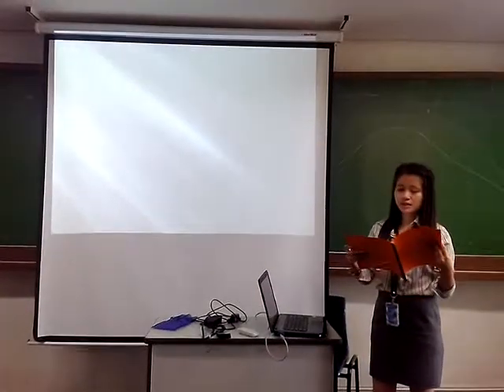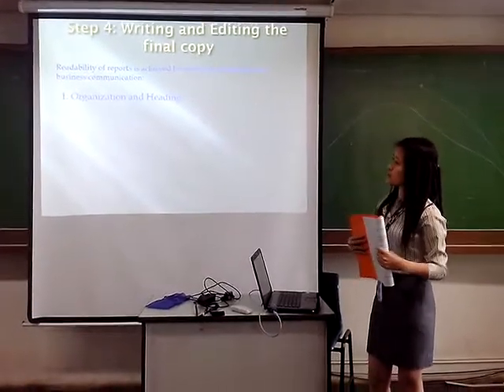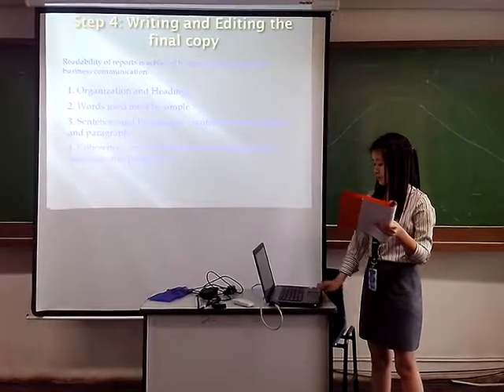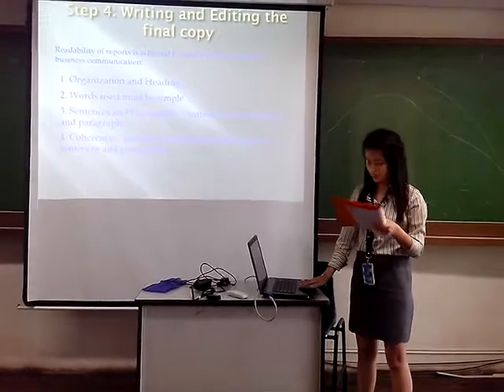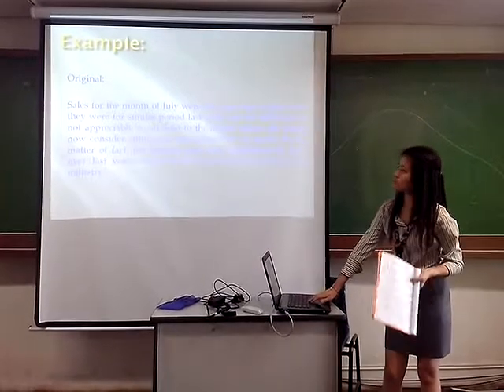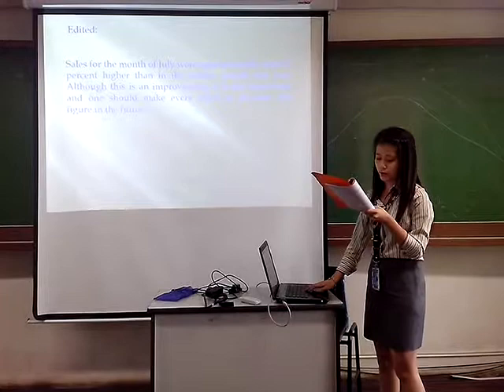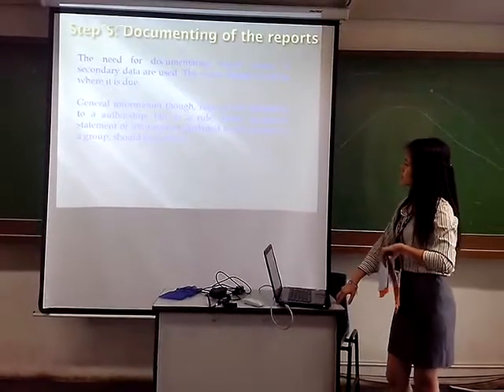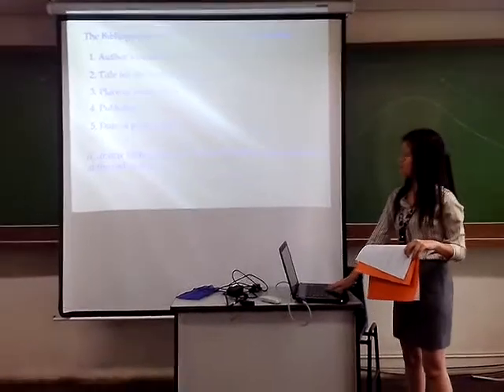Andrea Vasquez Garcia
steps in preparing of business report